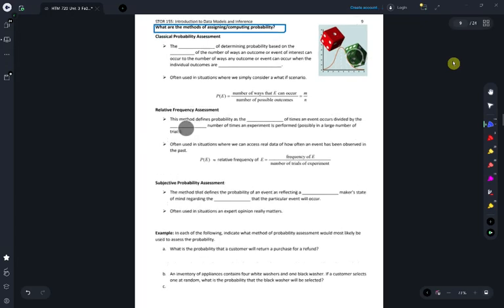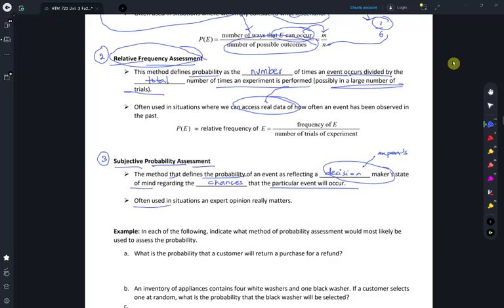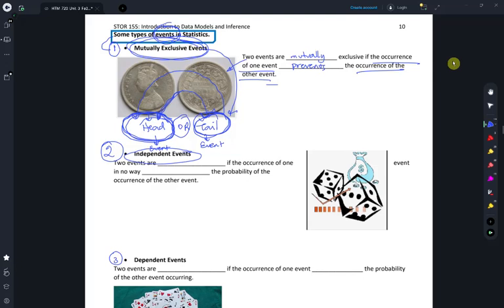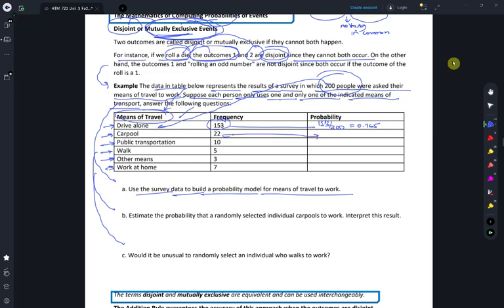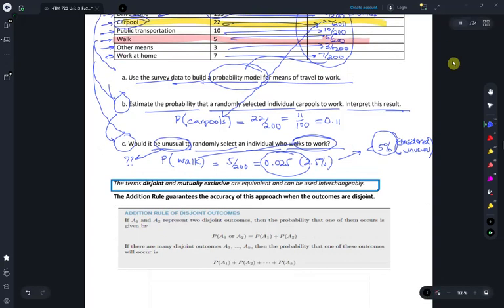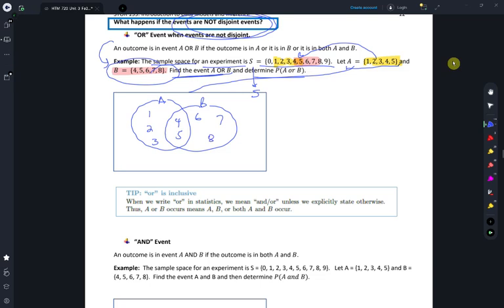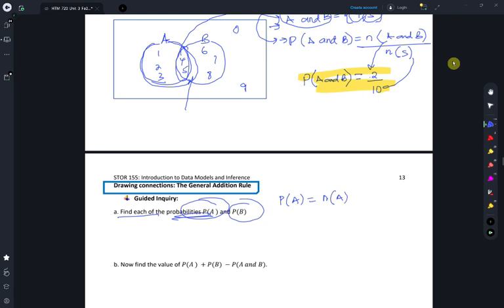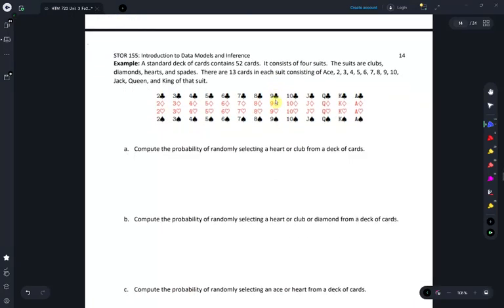Lecture Video: Unit 3 4